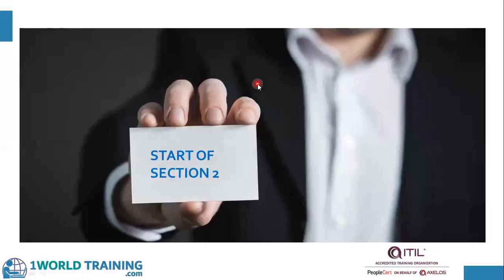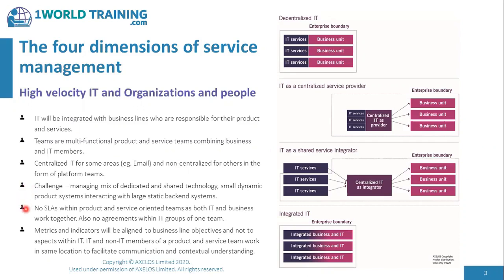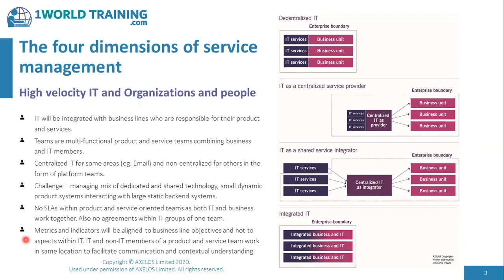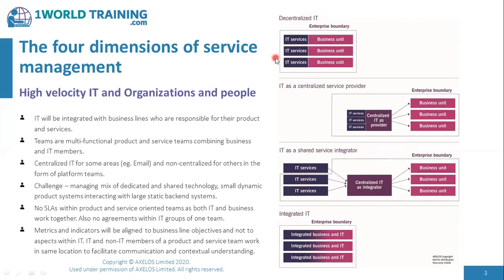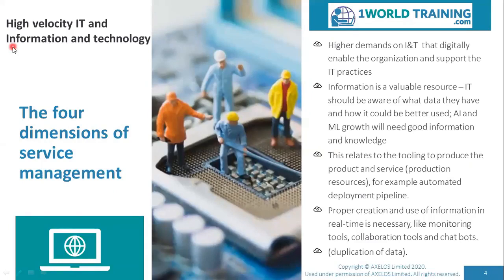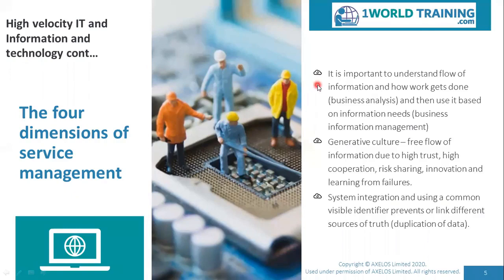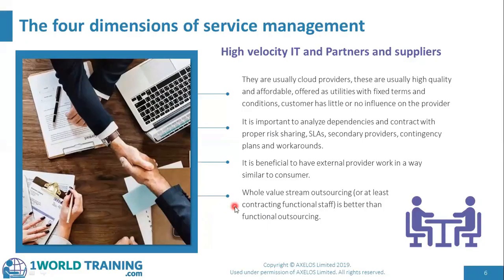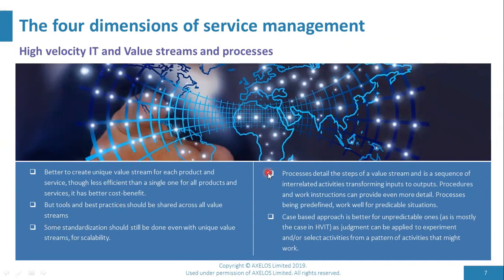The Digital Product Lifecycle | HVIT| ITIL Foundation | Certifications | AXELOS | 1WorldTraining.com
To enroll in full version of ITIL® 4 Specialist: High Velocity IT (HVIT) Certification Training Course or Take your PeopleCert Axelos Exam, please

- 2 Attempts at Exam
- Approved ITIL® 4 Specialist: High Velocity IT (HVIT) e-learning course for structured content and user friendliness by PeopleCert
- Official ITIL® 4 Specialist: High Velocity IT (HVIT) PeopleCert / Axelos, Exam Included
- Student version of ITIL® 4 Specialist: High Velocity IT (HVIT) Training Material developed by 1 World Training and approved by PeopleCert
- 2 Official Axelos PDFs of Mock Exams
- Mobile Friendly

This specialist module is for IT managers and practitioners working within or towards the delivery of digital products and services. HVIT will help anyone involved in digital services or working on digital transformation projects; and those working in or migrating to Lean, Agile or DevOps ways of working or highly automated environments.

ITIL® 4 HVIT will help you to:
- Converge business and IT goals
- Recognize and manage complex adaptive systems
- Bridge the development and operations gap
- Improve performance with Lean, Agile and DevOps methods
- Increase the speed and quality of services
- Make value-creating digital and IT investments.
Our 3-day ITIL® 4 Specialist High Velocity IT (HVIT) training course explores the ways in which digital organisations and digital operating models function in high velocity environments. It will help aspiring organisations to operate in a similar way to successful digitally-native organisations.

The ITIL® 4 Specialist High Velocity IT (HVIT) training course includes the use of working practices such as Agile and Lean, and technical practices and technologies such as Cloud, Automation, and Automatic Testing, focusing on rapid delivery of products and services to obtain maximum value.

The ITIL® 4 Specialist High Velocity IT (HVIT) course is aimed at IT Managers and IT Practitioners involved in digital services or digital transformation projects working within or towards high velocity environments.

If you would like a full understanding of the core materials, then attendance on our ITIL Managing Professional module training courses is mandatory.

Certification: On Passing Exam you become, ITIL® Specialist: High Velocity IT